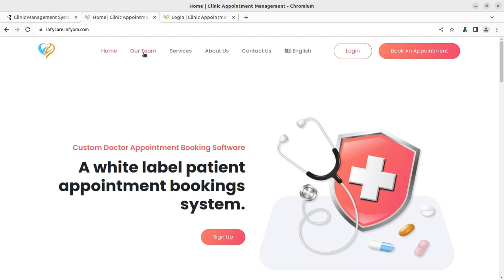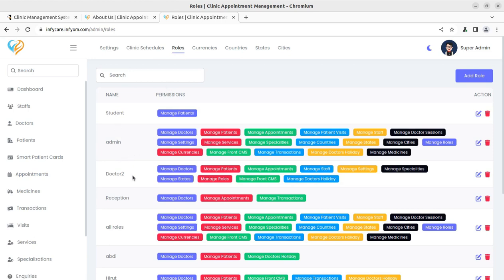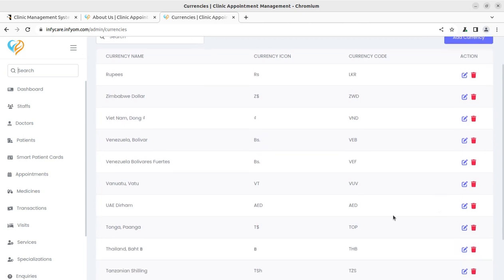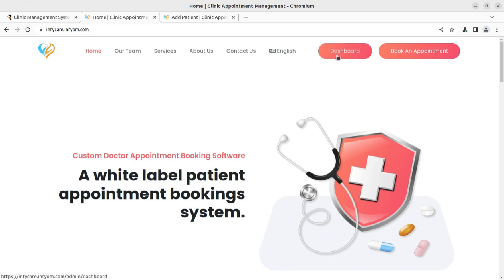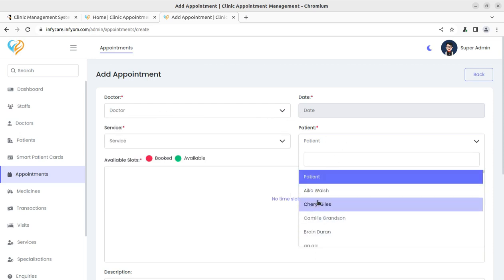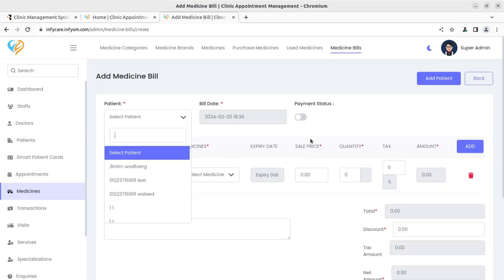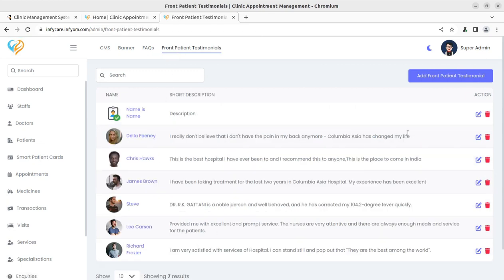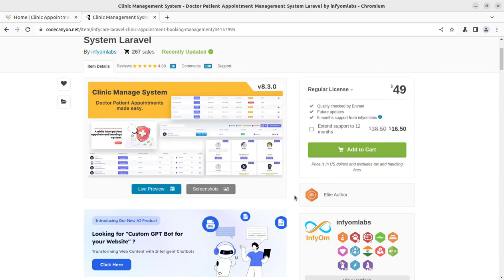Clinic Management System SaaS | Own Doctor Patient Appointment Management System | InfyCare Script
In the realm of modern healthcare, Clinic Appointment Booking Management Applications are transforming the way patients access medical services and doctors manage their schedules. These applications streamline the appointment process, offering patients the convenience of booking consultations with their preferred healthcare providers from anywhere, at any time. By centralizing scheduling and automating reminders, these platforms enhance efficiency and reduce the likelihood of missed appointments, ultimately improving patient experiences.
For healthcare providers, Clinic Appointment Booking Management Applications serve as invaluable tools for optimizing their time and resources. Doctors can easily input their availability, set consultation hours, and update schedules in real-time, eliminating the hassle of manual scheduling and reducing administrative burdens. With automated reminders and confirmations, healthcare facilities can minimize no-shows and maximize productivity, ensuring that appointments run smoothly and efficiently.
Moreover, these applications contribute to the overall efficiency of healthcare systems by reducing wait times and streamlining administrative processes. By empowering patients to take control of their healthcare journey and providing healthcare providers with tools to better manage their schedules, Clinic Appointment Booking Management Applications pave the way for a more accessible, patient-centered approach to healthcare delivery. As technology continues to evolve, these applications will undoubtedly play a pivotal role in shaping the future of healthcare, making it more convenient, efficient, and patient-centric.
Dashboard providing quick insights into today's appointments, total registered patients, and more.
Staff Management allowing creation of user accounts with specific permissions.
Doctors Management for adding and modifying doctor details.
Patient Management for handling patient registrations and details.
Patient Visits Management for adding and deleting patient visit records.
Services & Categories Management for defining appointment services and categories.
Front CMS enabling admin to edit landing page content.
Schedules for defining hospital timings and doctor availabilities.
Doctor Panel and Patient Panel dashboards for respective users to view appointments and manage visits.